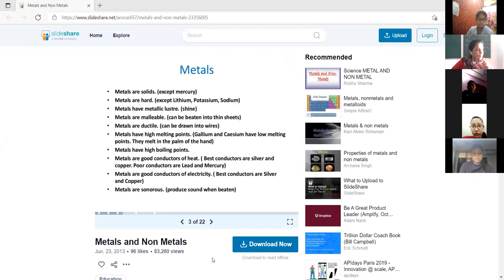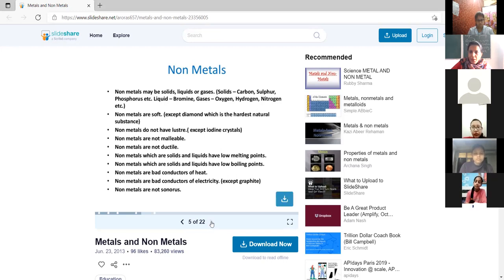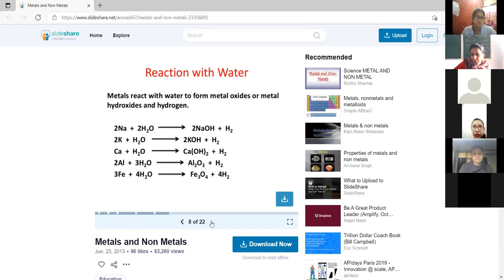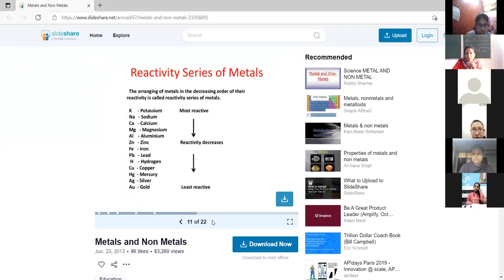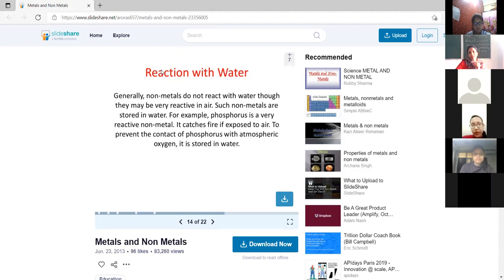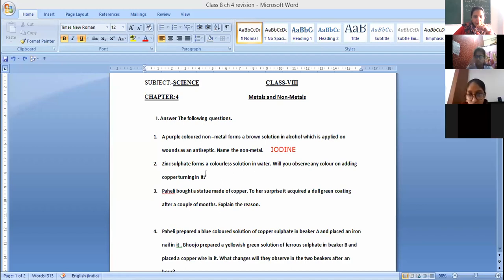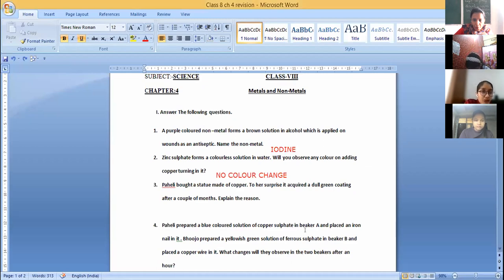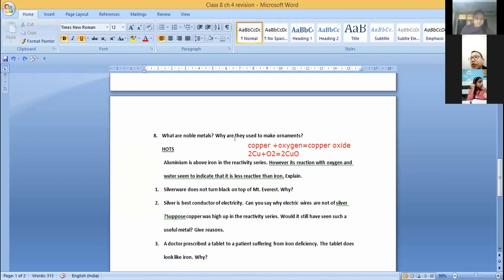SCIENCE_REVISION CH 4_FEB 11